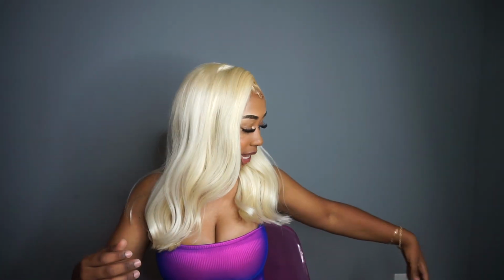I WENT ICY BLONDE! ❄️ BOMB 613 Wig Install + Styling ft. Asteria Hair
Stylist: @millionairecrowns (ig) - Amone
Hair: #613 blonde straight lace front wig 22'' 180% density